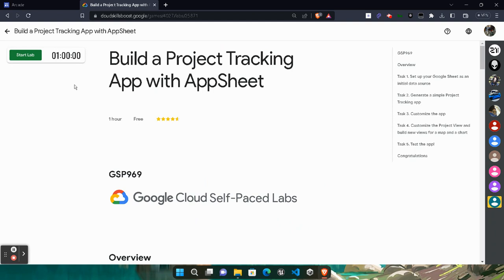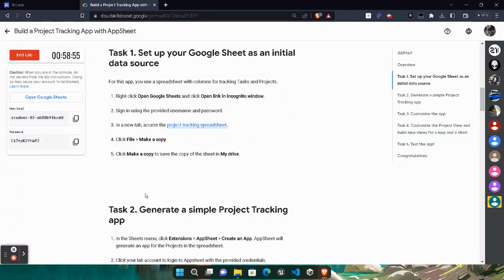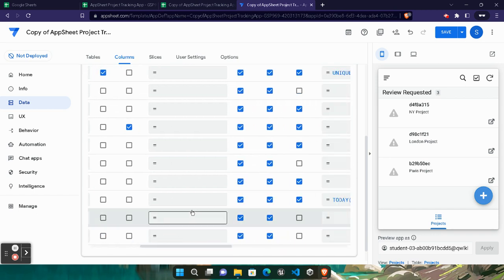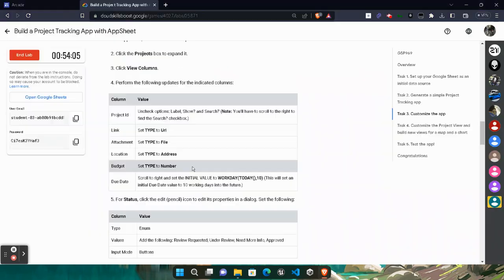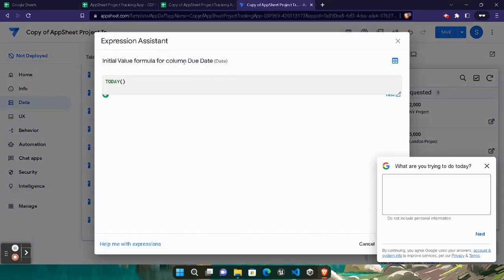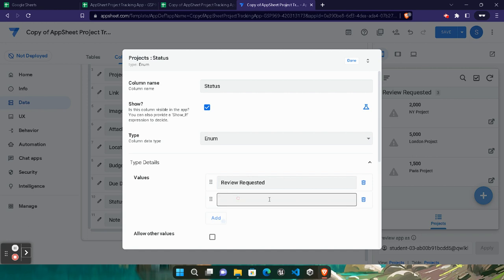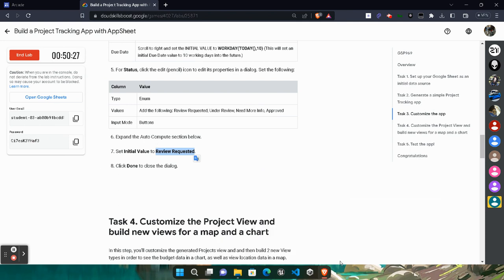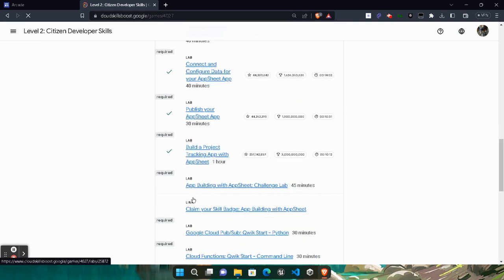Build a Project Tracking App with AppSheet Lab Solution || GSP969 || Level 2 || Free Google Swags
In this video I Provided the step wise solution of Arcade Level 2:  Citizen Developer Skills Lab - " Build a Project Tracking App with AppSheet " solution